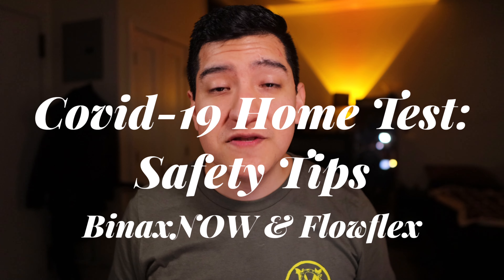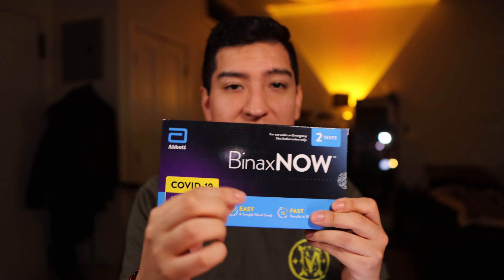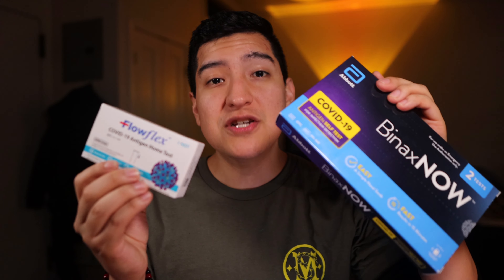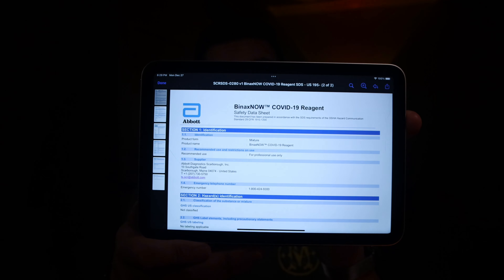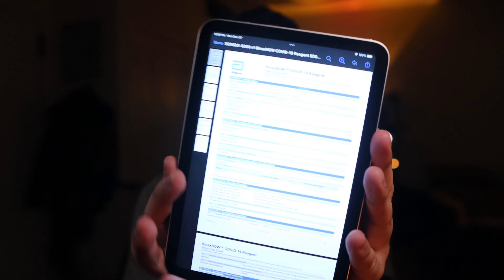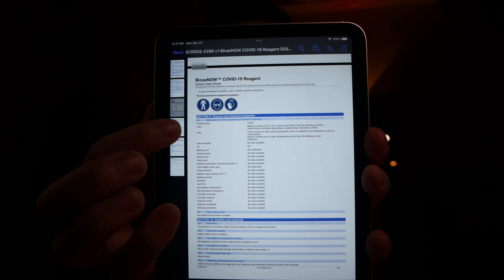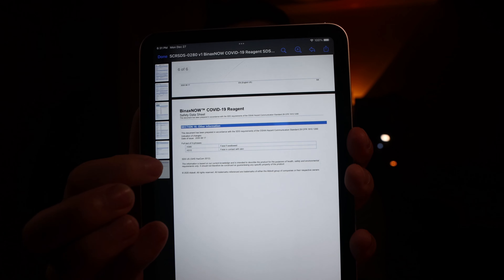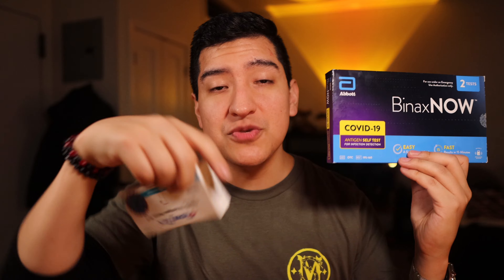Covid-19 Antigen Home-Test: Safety Tips (BinaxNOW & Flowflex)